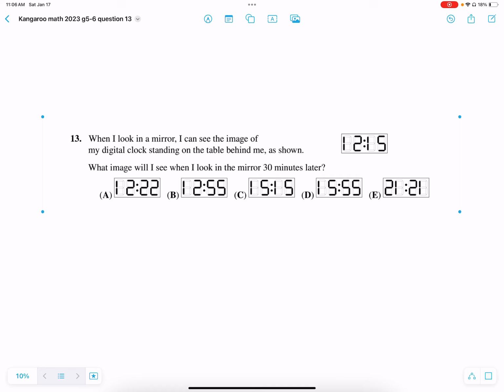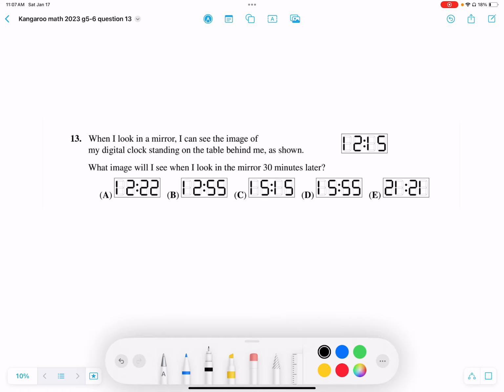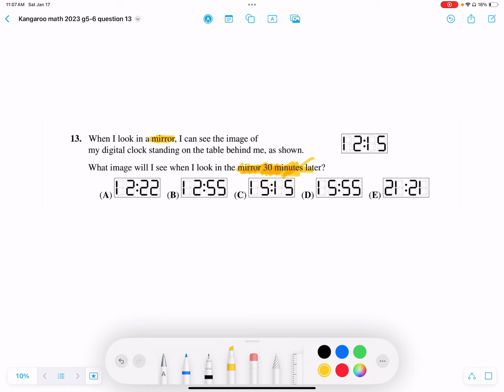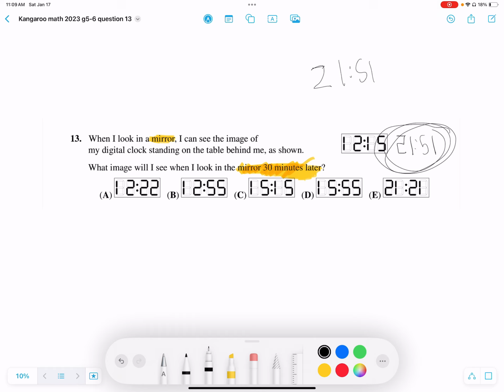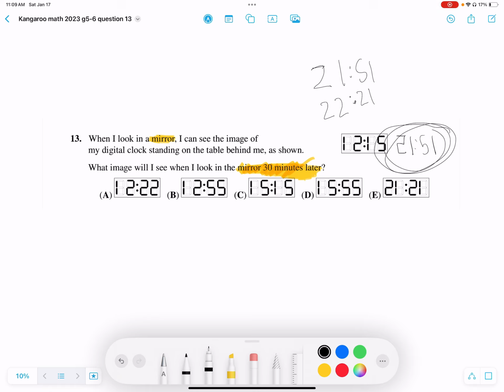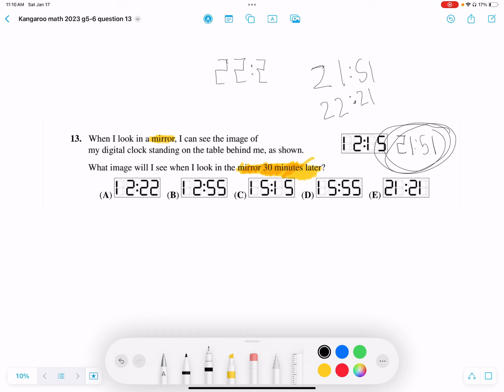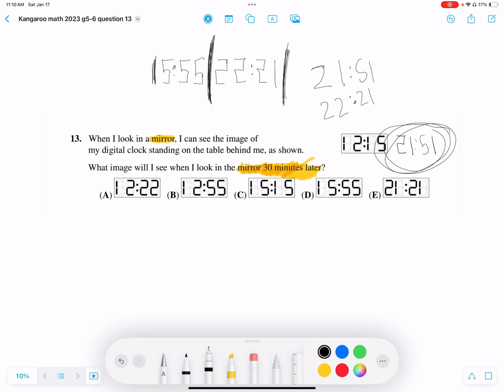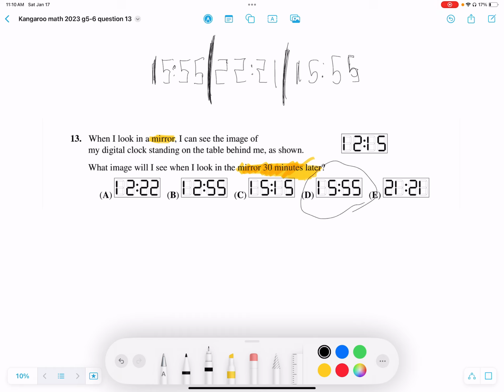Kangaroo Math 2023 | Grade 5-6 | Question 13 Explained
In this video, I explain Question 13 from the Kangaroo Math Contest 2023 for Grade 5-6.

This step-by-step solution will help you understand how to approach math contest problems using logical reasoning and clear thinking.

About this video:
Contest: Canadian Kangaroo Math Contest
Year:2023
Level: Grade 5-6
Question: 13

This video is a part of series solving past Kangaroo Math questions to help you prepare for math competitions and improve problem-solving skills. Watch the full playlist for more Kangaroo Math 2023 solutions for Grade 5-6.